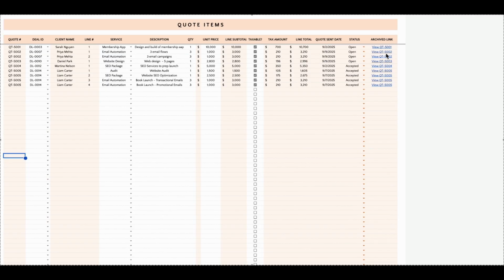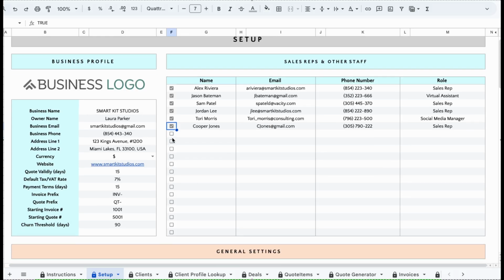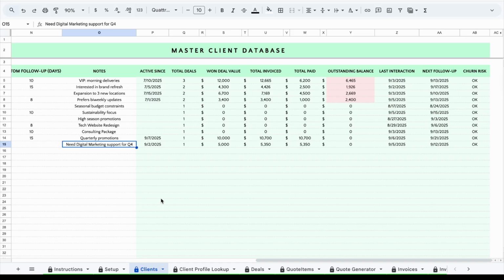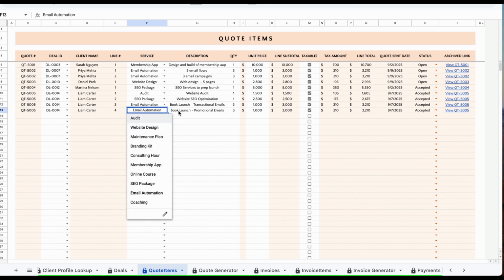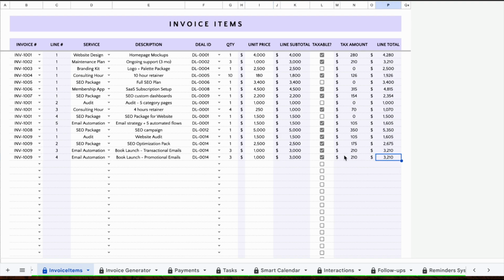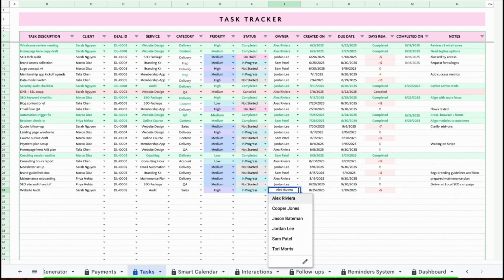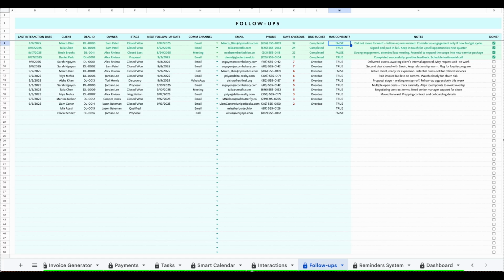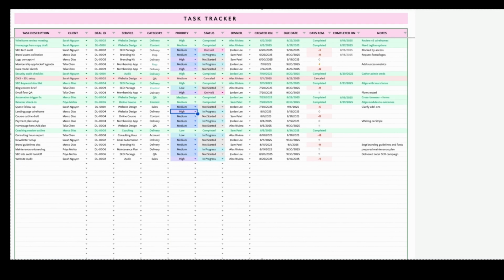Client Tracker CRM Pro | Google Sheets Tutorial for Small Business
Learn how to manage every client, deal, and invoice with our step-by-step Client Tracker CRM Pro tutorial in Google Sheets. In this video, we cover:

✅ Setup & Configuration – business profile, tax rates, automations, email templates
✅ Clients Database – log clients, track statuses, industries, and churn risk
✅ Client Profile Lookup – get a 360° dashboard of each client’s history, tasks, and invoices
✅ Deals & Sales Pipeline – track opportunities from proposal to closed won/lost
✅ Quotes & Invoices – generate quotes, issue invoices, and sync with payments
✅ Payments Tracker – log payments, track balances, and auto-generate receipts
✅ Task Tracker & Smart Calendar – manage tasks, deadlines, and follow-ups in one place
✅ Interactions & Follow-ups – log calls/emails and get notified of overdue follow-ups
✅ Reminders System – confirm what was sent and access archived PDFs in one click
✅ Dashboard – 60+ KPIs, metrics, and trends for a complete business overview

Whether you’re a small business owner,  freelancer, consultant, or agency, this all-in-one CRM system will save you hours, keep your team aligned, and give you a crystal-clear view of your clients and revenue.

Chapters
 00:00 Introduction
 01:14 Instructions
 04:41 Setup & Personalization
 09:18 Master Client Database
 12:06 Client Profile Lookup
 13:38 Deals Tracker
 16:20 QuoteItems
 18:17 Quote Generator
 20:18 Invoices
 21:39 InvoiceItems
 23:05 Invoice Generator
 24:55 Payments Tracker
 27:24 Task Tracker
 29:38 Smart Calendar
 31:01 Interactions
 32:38 Follow-ups
 34:42 Reminders System Log
 36:30 Business Dashboard
 38:25 Conclusion